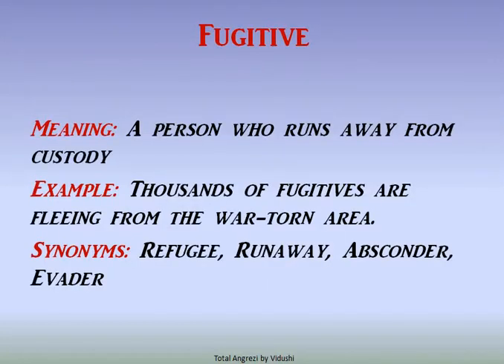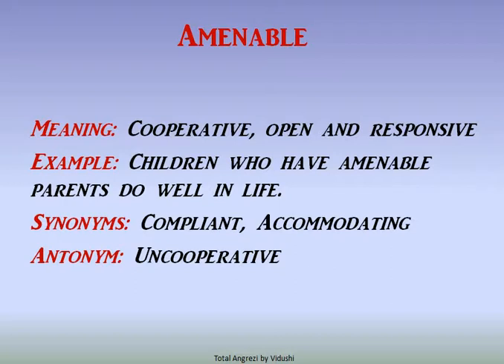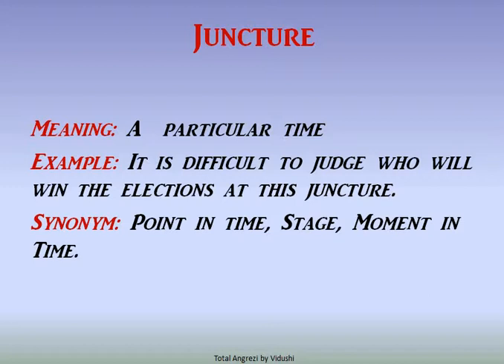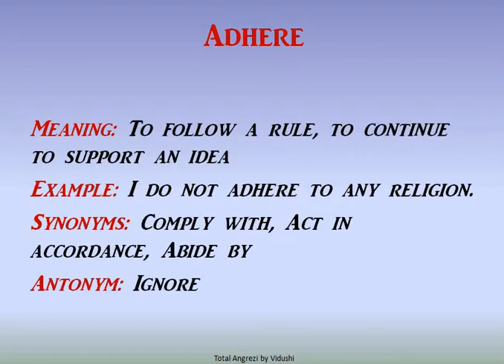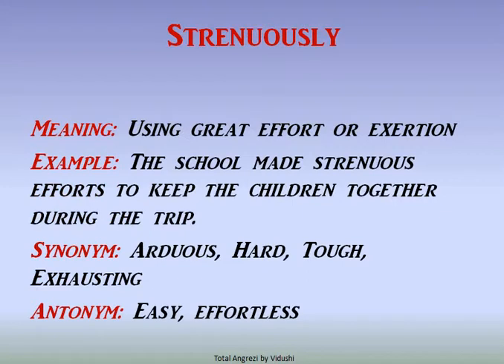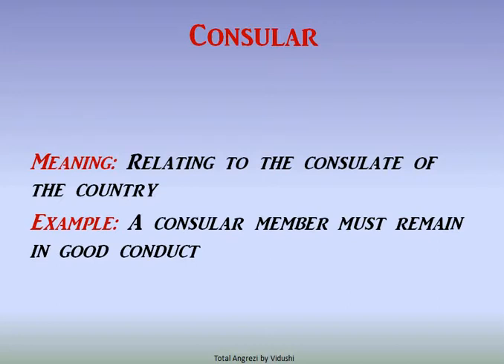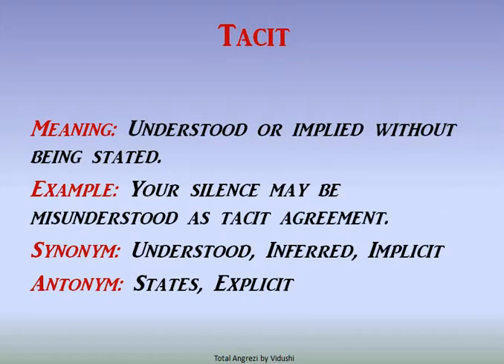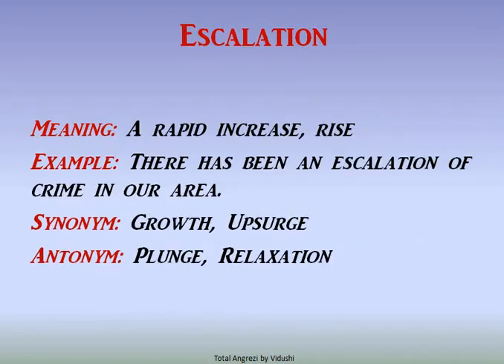The Hindu (08 12 2018)- Vocabulary, Meanings, Synonyms, Antonyms, Example Sentences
Hey! Here is the vocabulary from The Hindu, Editorial Page of 8th December 2018. Find new words, their synonyms, antonyms, meanings and example sentences. Use them in your daily communications and writing! Enhance your language skills.

If you want me to cover any topic, do write to me in the comment section!